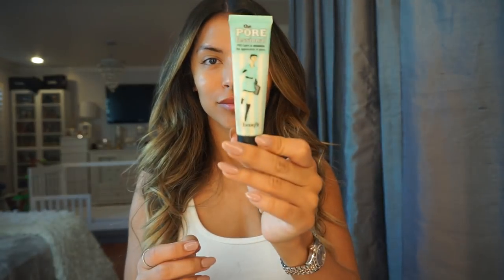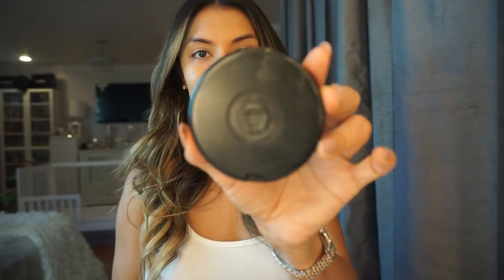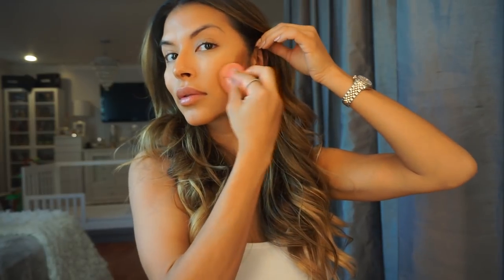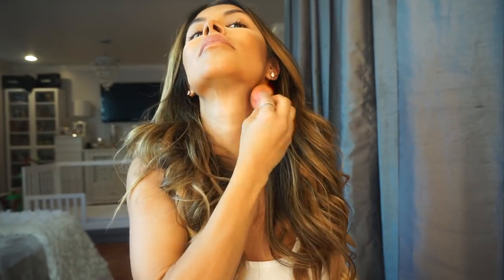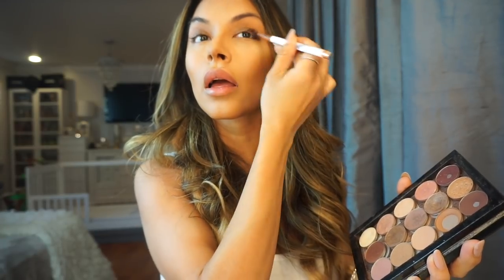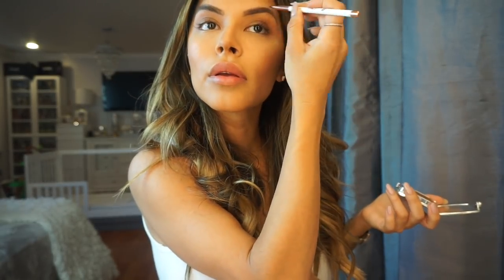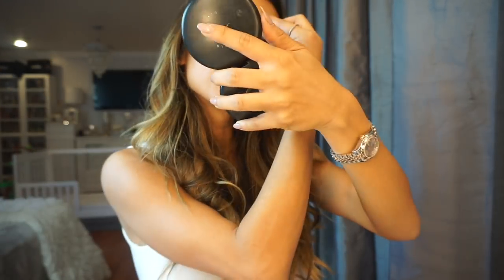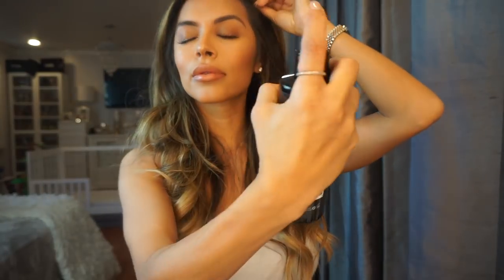MAKEUP TUTORIAL| Everyday 10 Minute Makeup Look for Busy Moms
PRODUCTS USED:
-Heritage Store Rosewater & Glycerin
-Benefit the POREfsessional
-Nars Sheer Glow foundation "Barcelona" medium 4
-Nars Radiant Creamy Concealer "Ginger" medium 4
-Mac Full Coverage foundation in NW50
-MAC "Just a Pinch" extra dimension blush
-MAC "Gold Deposit"  Mineralize skin finish highlight
-Honest Beauty Truly Kissable Lip Crayon "Sheer Chestnut Kiss"
-Girlactick Matter Lip Paint "Posh"

-AND GUYS MAKE SURE YOU FOLLOW ASHTONS NEW PAGE TO SEE HIS PLAYTIME, ADVENTURES, AND TOY REVIEWS. Don't miss the fun!